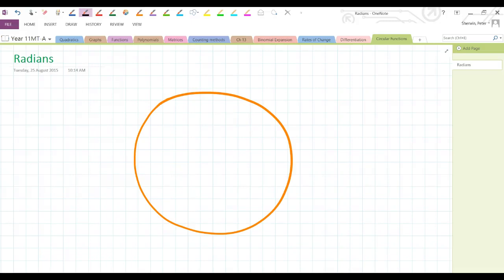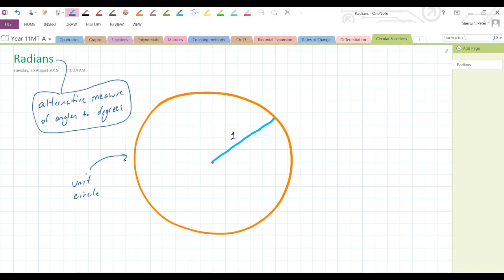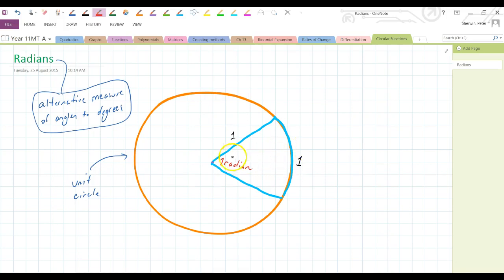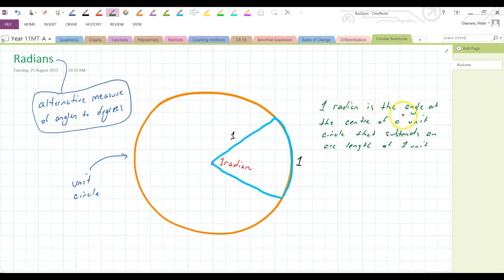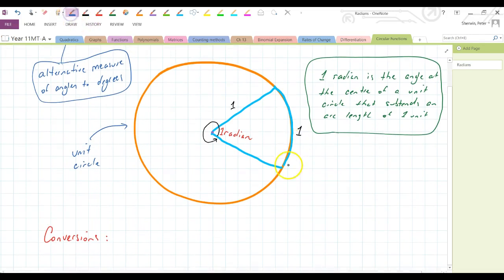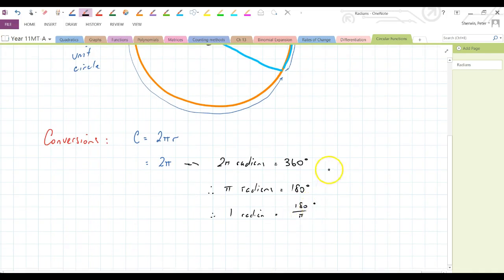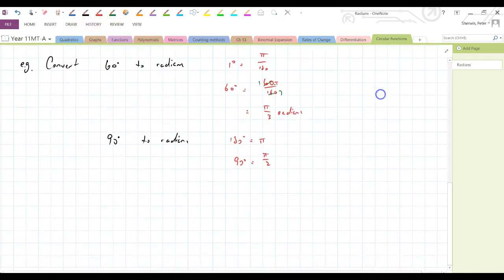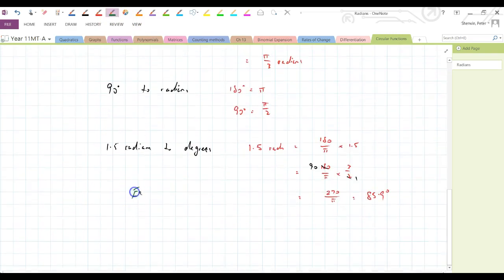Radians - what are they?